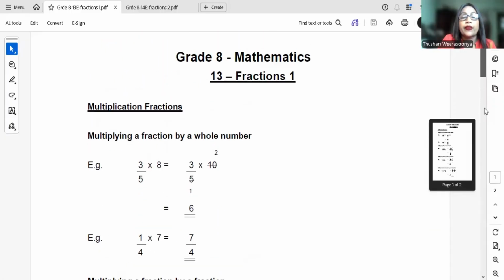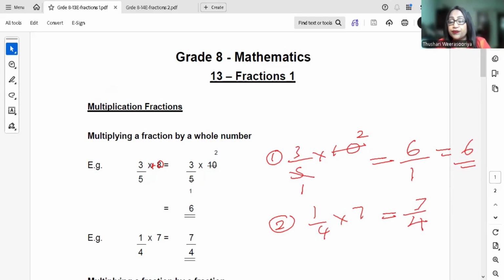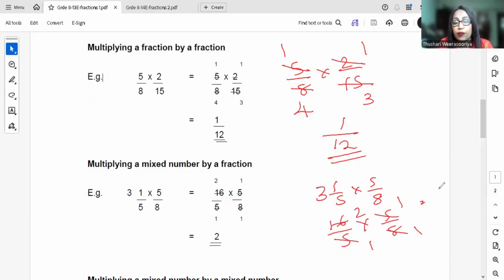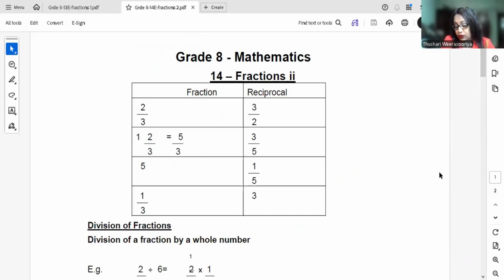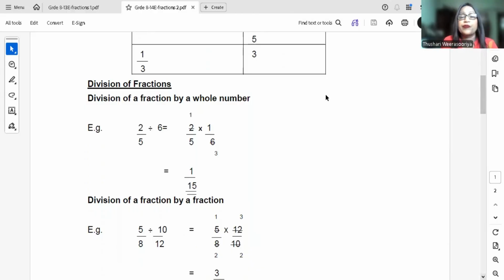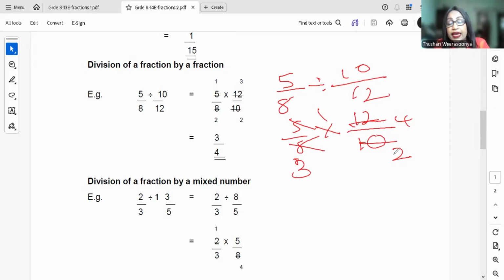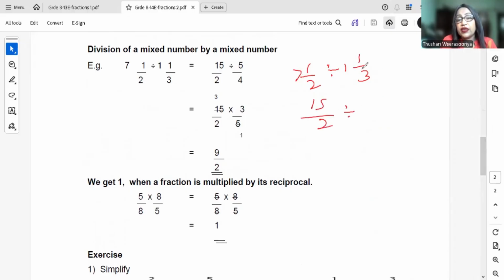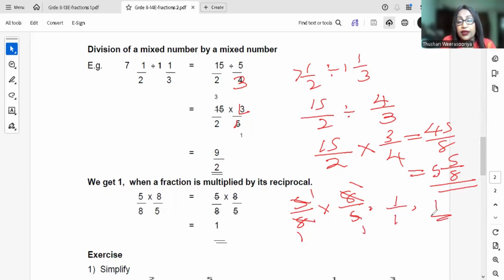Grade 8 - 2nd Term – 13th & 14th Chapters- Fractions 1 & 2 (EM)